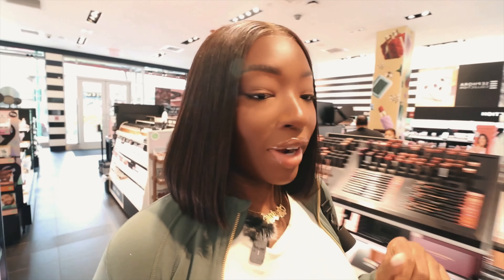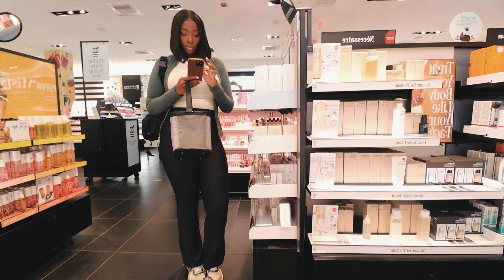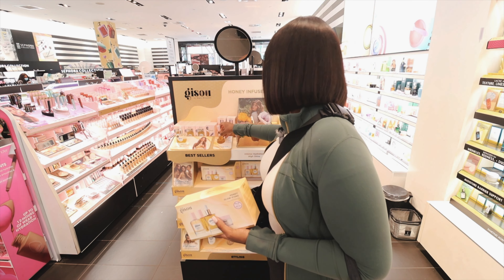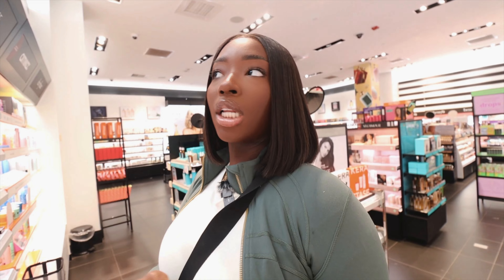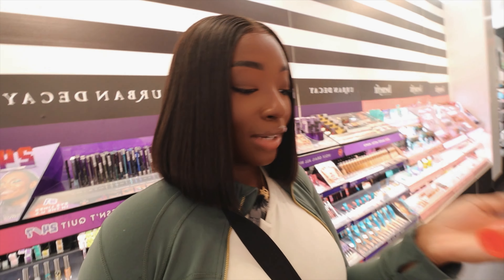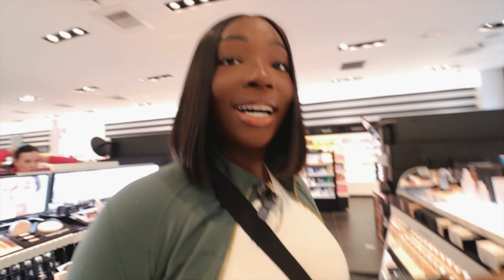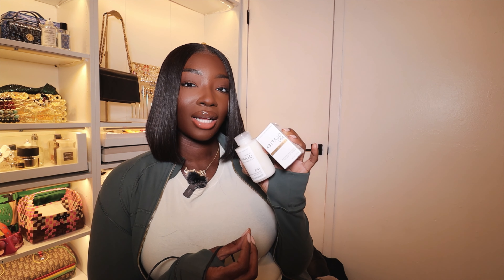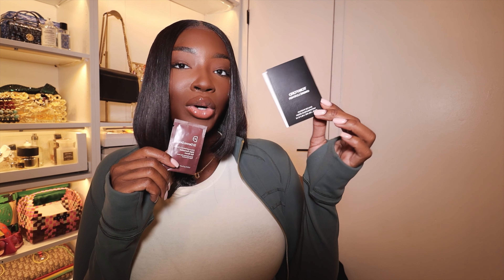Sephora Self Care & Hygiene Shopping With Me! Trying Viral TikTok Products & Must Haves |Amina Cocoa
Hi Jolieden's!
If you haven’t already, sign up to become a Sephora Beauty Insider!
Check out Sephora's Buy Online Pickup In-Store options here!
Get Free Standard 1-3 Day Shipping on all US merchandise orders for Beauty Insider members, no minimum purchase required. Guest checkout orders receive FREE standard 1–3 day shipping with $50 minimum purchase.
Here are the links to everything mentioned in today's video:
The Ordinary Soothing & Barrier Support Serum

Olaplex No. 7 Bonding Hair Oil

Topicals Sealed Active Scar Filling Primer for Acne Prone Skin

Topicals Like Butter Moisturizer for Dry, Sensitive & Eczema-Prone Skin

Topicals High Roller Ingrown Hair Tonic with AHA and BHA

Eadem Milk Marvel Dark Spot Serum with Niacinamide and Vitamin C

Shani Darden Skin Care Triple Acid Signature Peel

Dr. Dennis Gross Skincare Alpha Beta® Extra Strength Daily Peel Pads

Gisou Honey Infused Lip Oil

Gisou Honey Infused Hair Oil

Gisou Honey Glow Icons Bestsellers Gift Set

Olaplex No. 3 Hair Repair Perfector

Shiseido Clear Sunscreen Stick SPF 50

adwoa beauty Baomint™ Moisturizing Shampoo

adwoa beauty Baomint™ Deep Conditioning Treatment

adwoa beauty Melonberry Vitamin C Frizz-Fighting Hair Gel

PATTERN by Tracee Ellis Ross Deep Scalp Detox 2-in-1 Hair Serum Cleanser

PATTERN by Tracee Ellis Ross Transition Mask

Tower 28 Beauty SOS Daily Rescue Facial Spray

Fresh Brown Sugar Body Polish Exfoliator

Sephora Collection Organic Cotton Pads

Sephora Collection Metal Facial Razor

Laura Mercier Translucent Loose Setting Powder (TRANSLUCENT MEDIUM DEEP)

REFY Lip Sculpt Lip Liner and Setter (SEPIA)